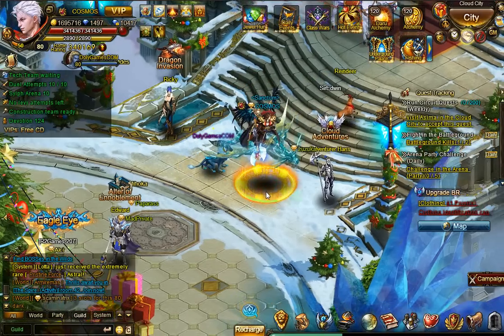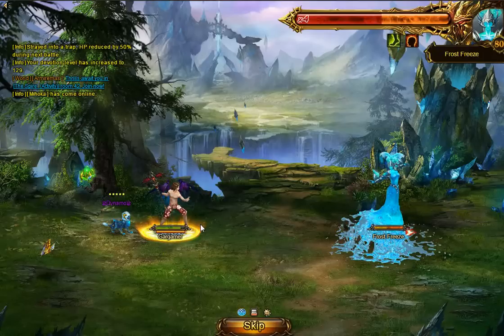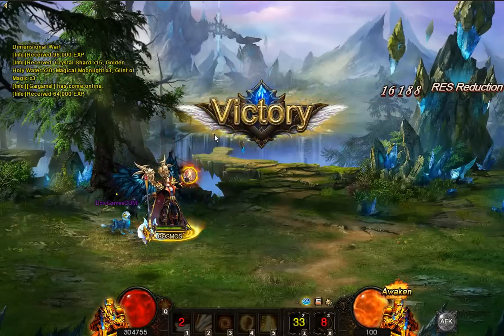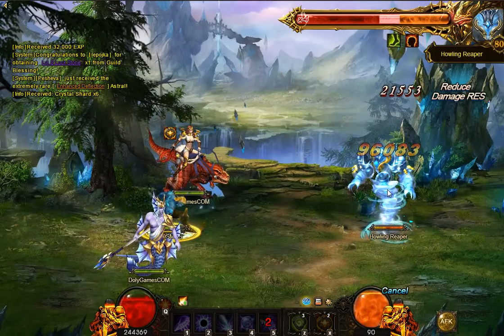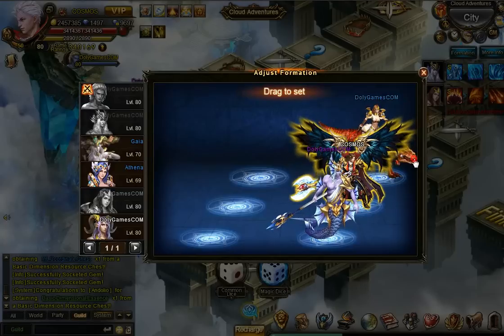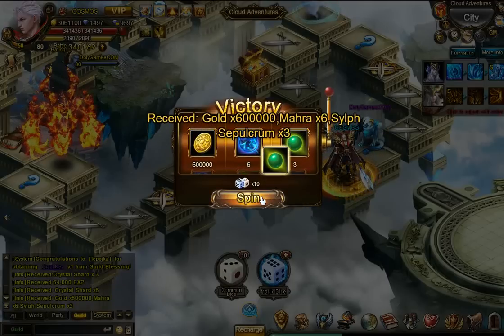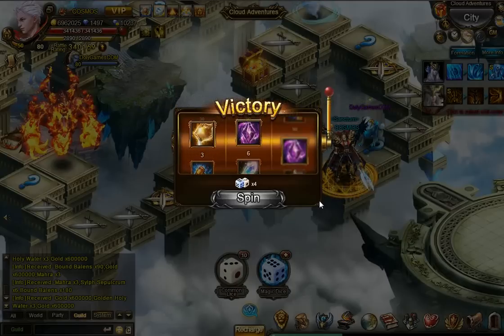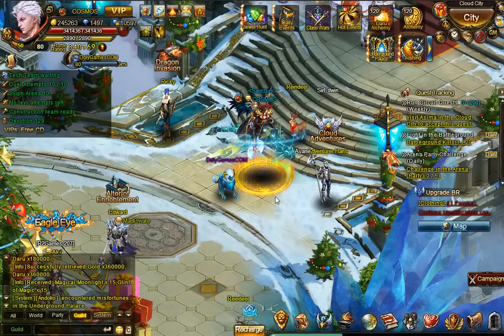➜ Wartune Gameplay Cloud Adventures with DZMages Magic Dice Strategy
"Wartune DolyGames.com Commentary + Gameplay / Let's Play/ Walkthrough / Playthrough. 535. ➜ Wartune Gameplay Cloud Adventures with DZMages Magic Dice Strategy